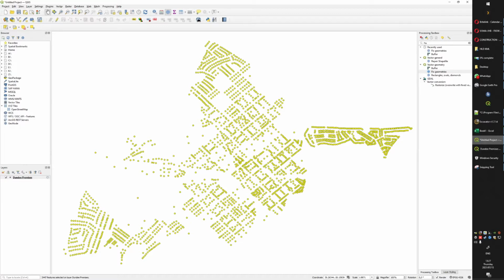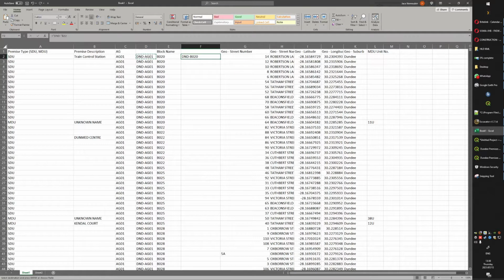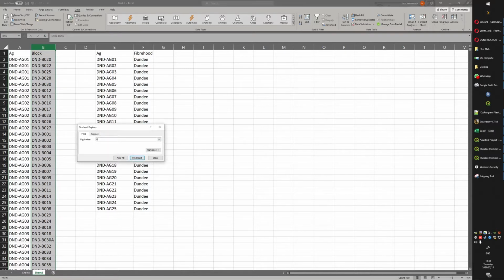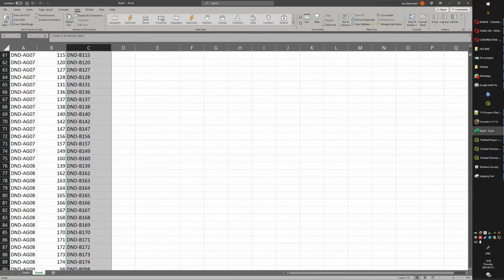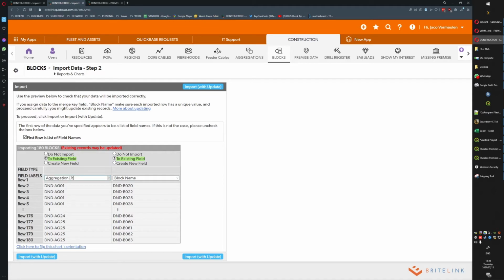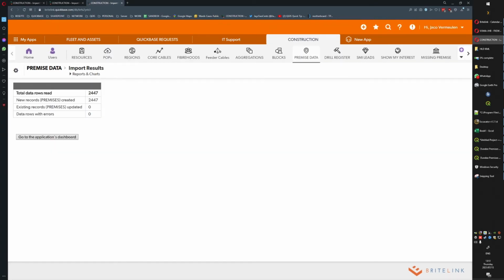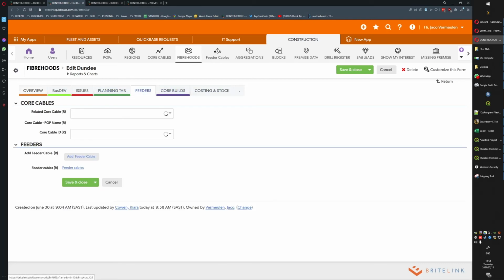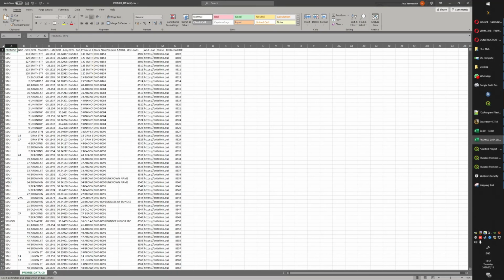Premise Data Upload to QB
Process for premise data to the premise table.